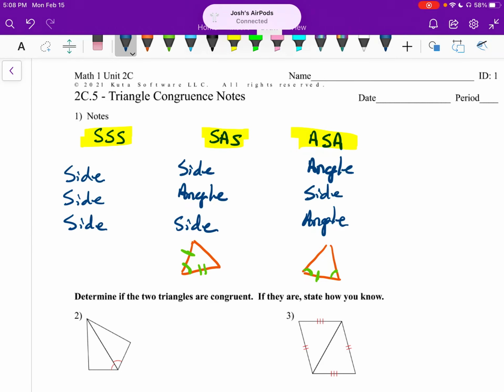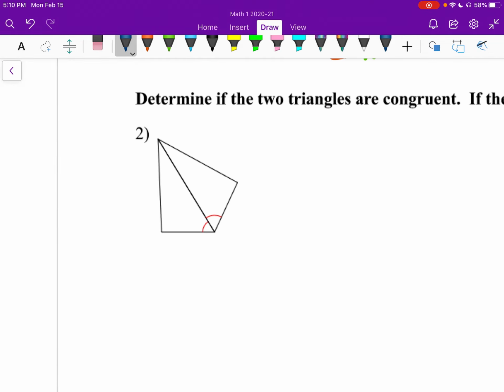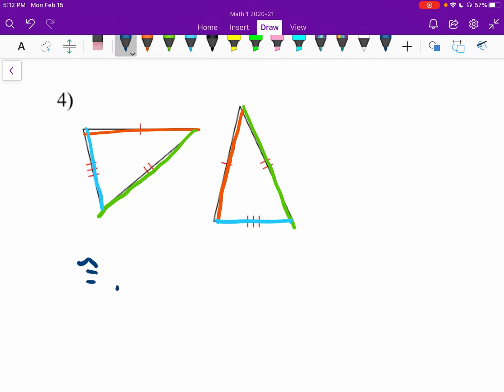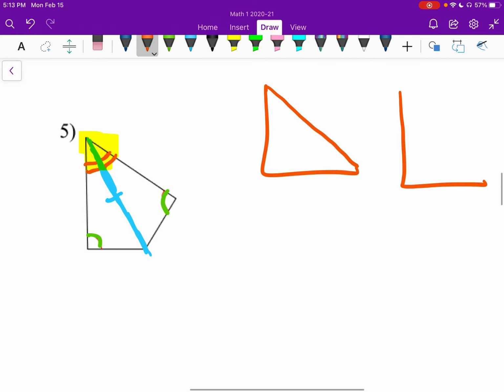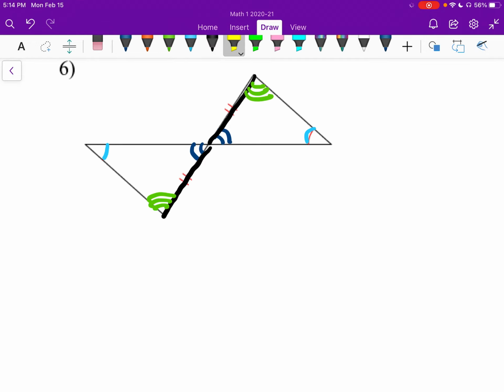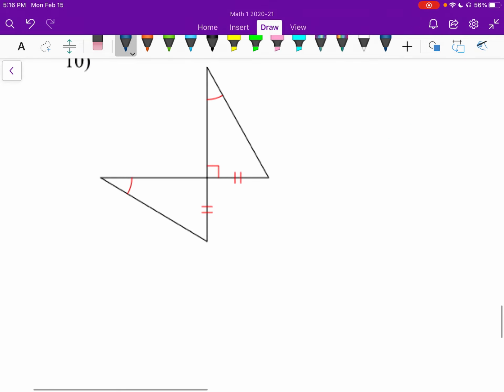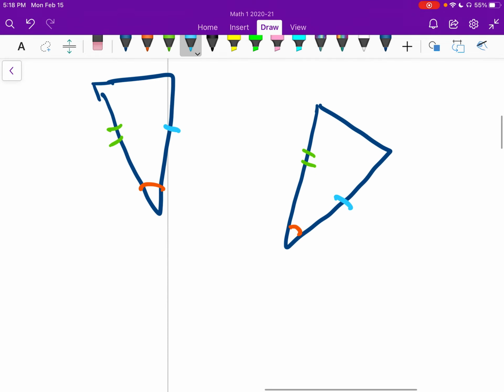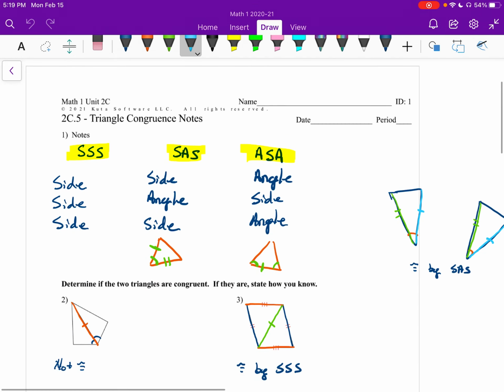Math 1 - 2C.5 Triangle Congruence